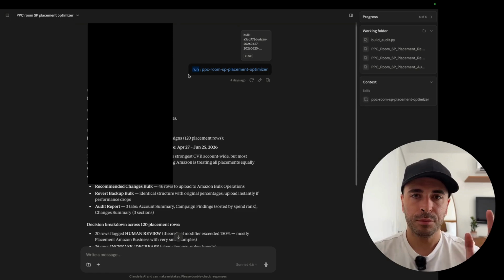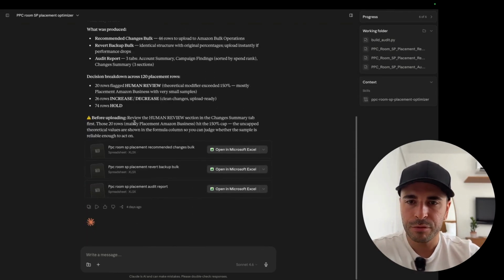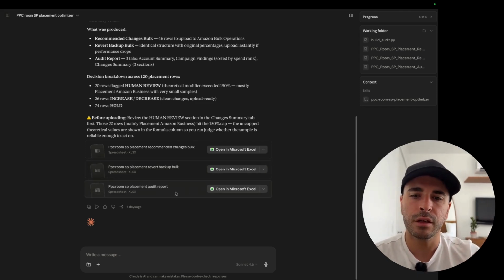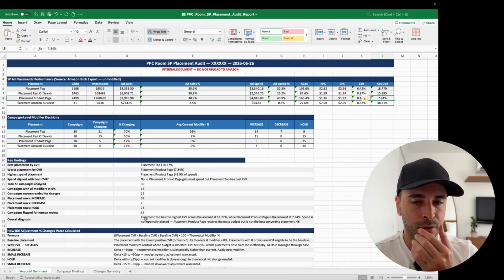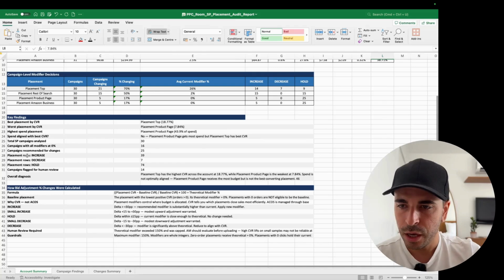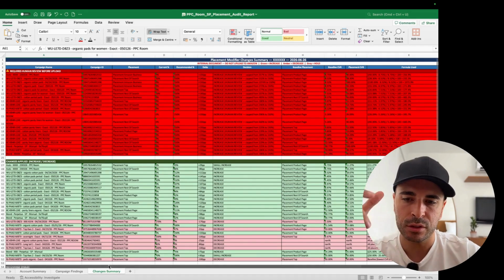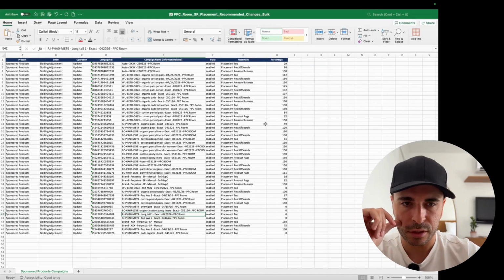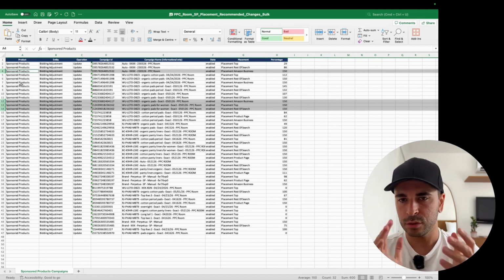How I Use Claude to Fix Amazon PPC Placements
Download the Amazon PPC Bid by Placements Optimizer Claude Skill

If your brand is doing $100K+/mo on Amazon, book your FREE Amazon Account Audit: